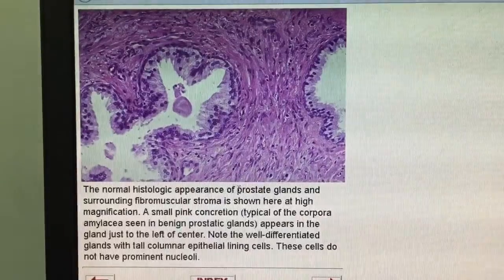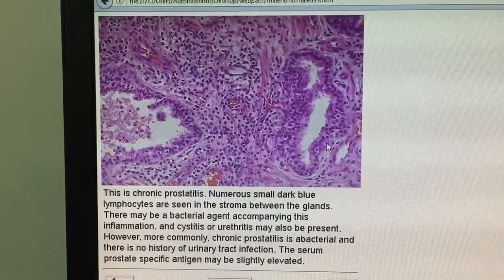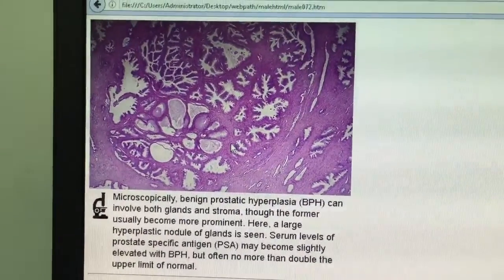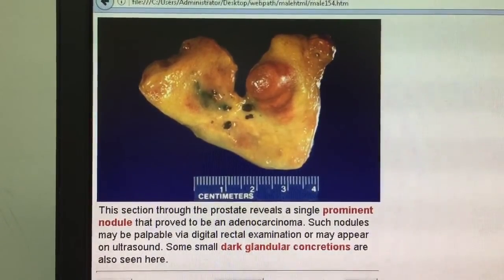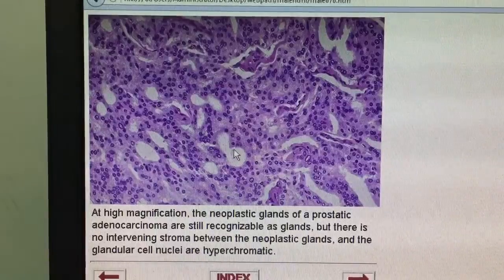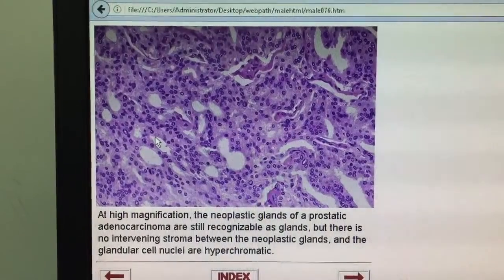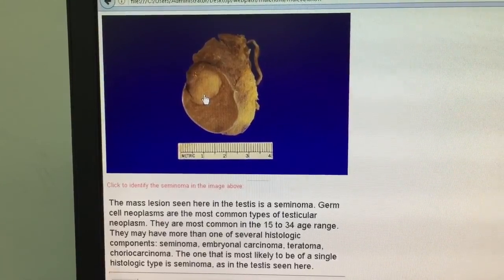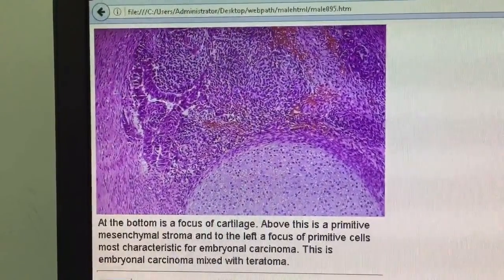UGS patho lab 3..